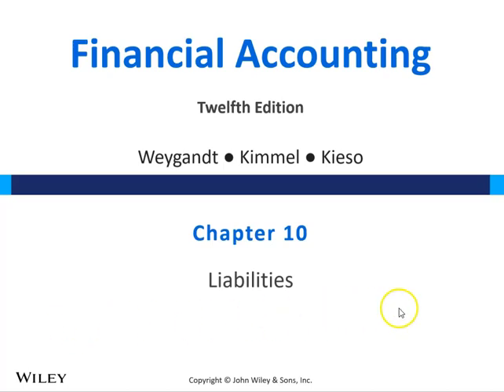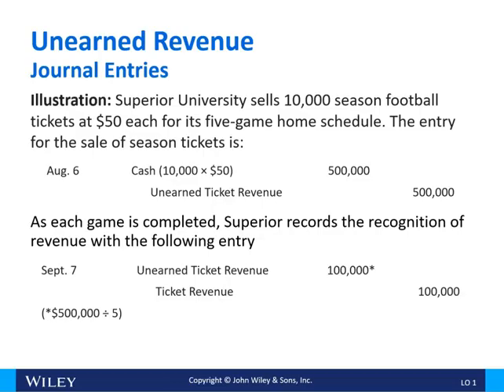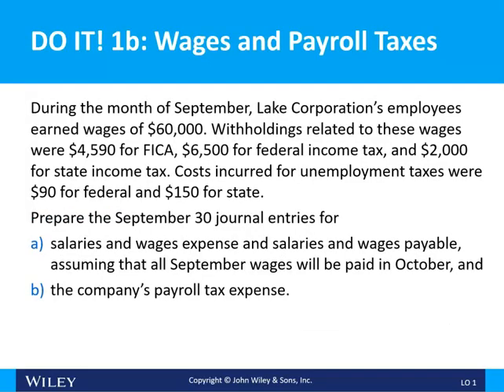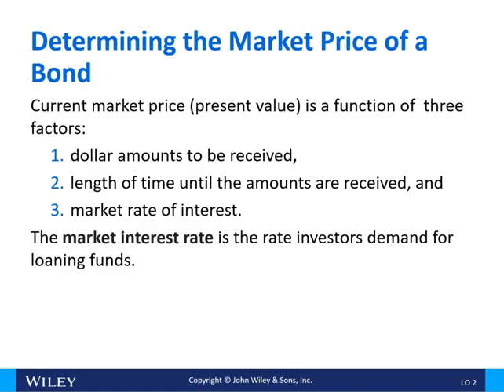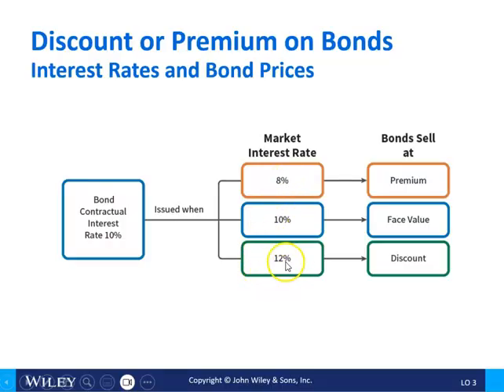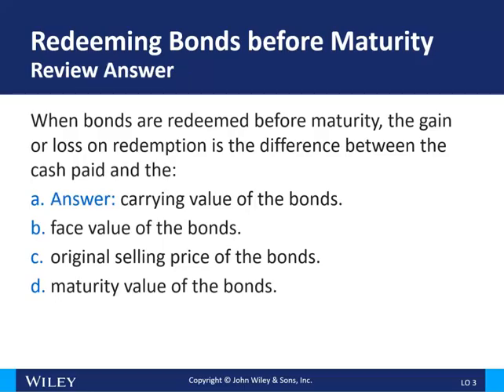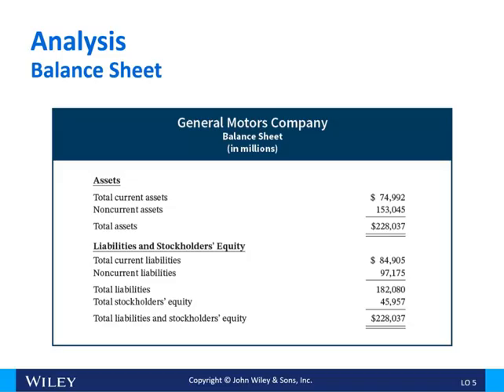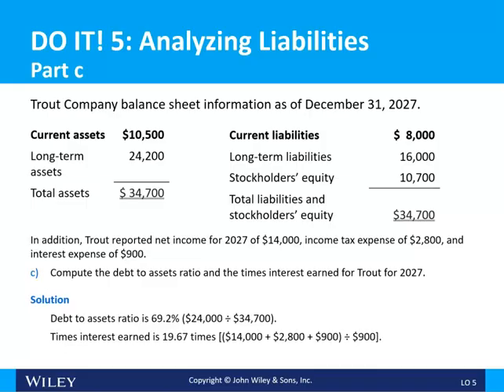ACC101 Chapter 10 Fall 2025